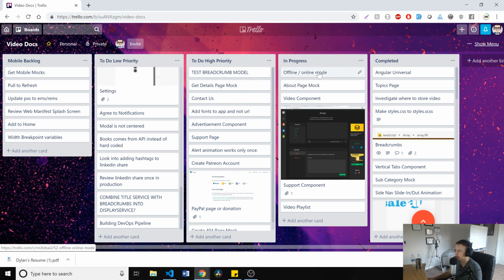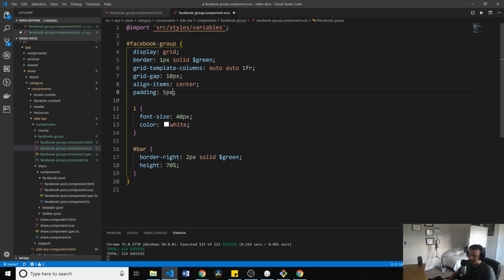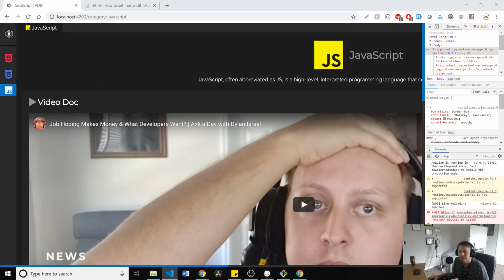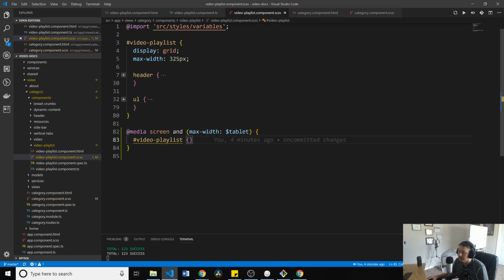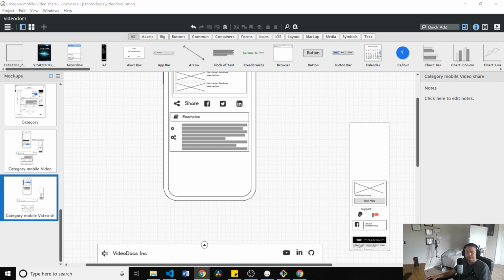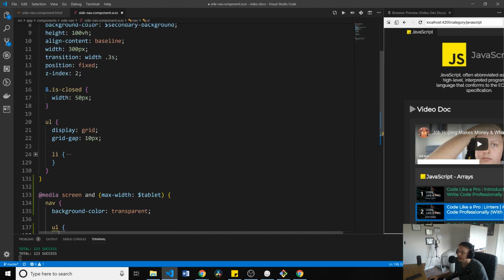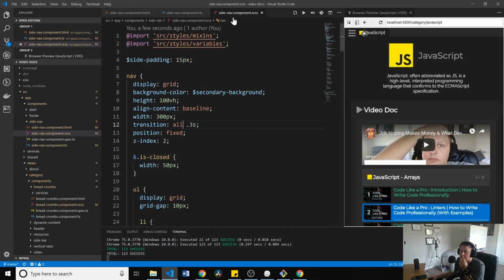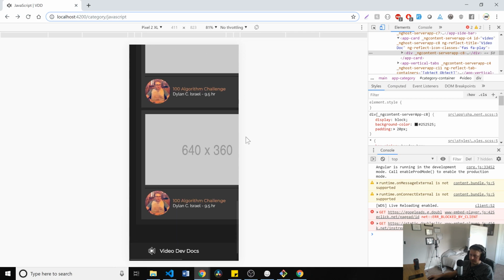🔴 Lets Build a Web App LIVE Episode 20 with Dylan Israel